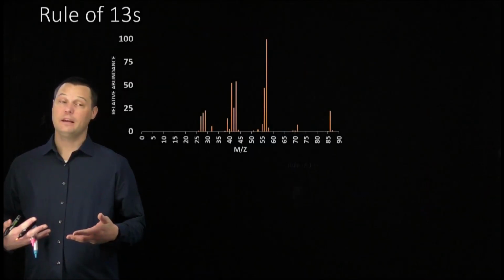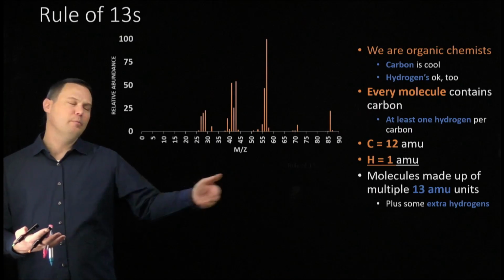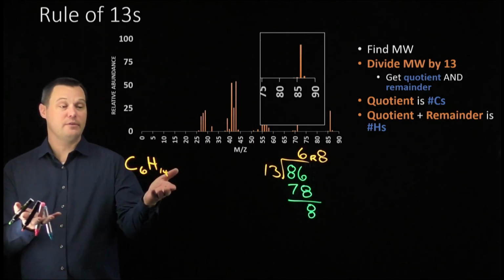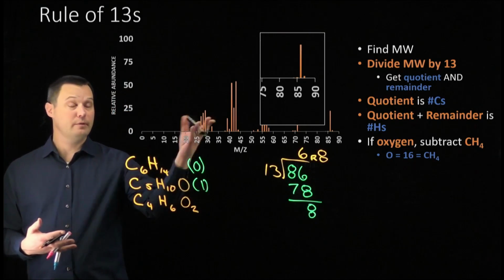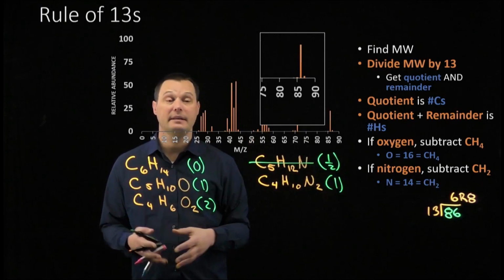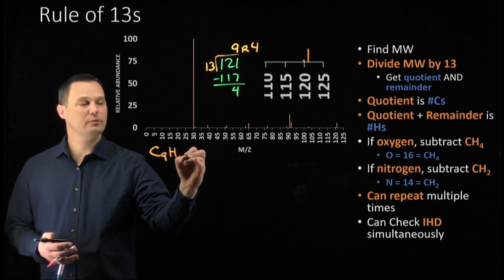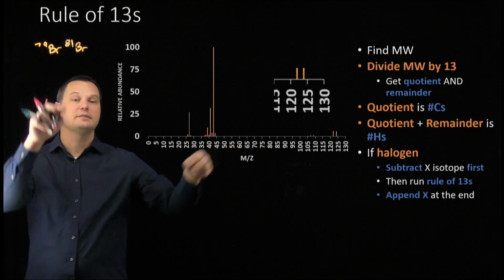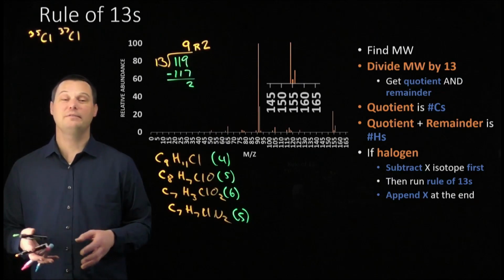Rule of 13s: Spectroscopy Ninja Hack that Feels Like Cheating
Organic Chemistry Spectroscopy. No IR. No NMR. Just a mass spectrum. In this OChem tips‑and‑tricks video, I’ll show you how the Rule of 13s turns a single m/z into a short list of plausible molecular formulas in seconds. We’ll start with hydrocarbons, then adjust smartly for O and N, and even handle Cl/Br by using their isotope patterns. Along the way we’ll do quick IHD sanity checks and talk about when this trick is the best first step (and when to move on).
If you’re cramming for Orgo or just need faster workflows, this one’s a keeper. Drop your m/z in the comments and try the 13‑second challenge. Let’s get you solving more and guessing less.

Contents:
0:00 Intro
1:25 What is the Rule of 13s
2:43 How to do the Rule of 13s
4:21 Adjusting for Heteroatoms
8:57 Bonus Pro Tip
9:34 Worked Example
10:52 Adjusting for Halogens
12:52 Worked Example